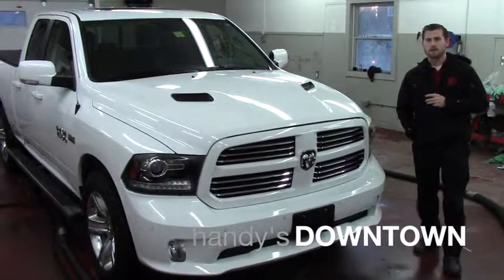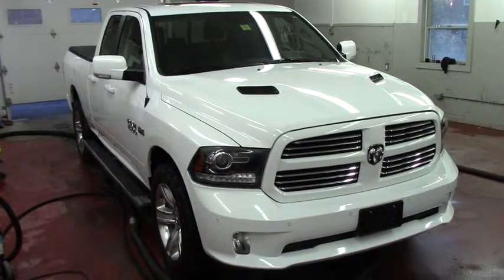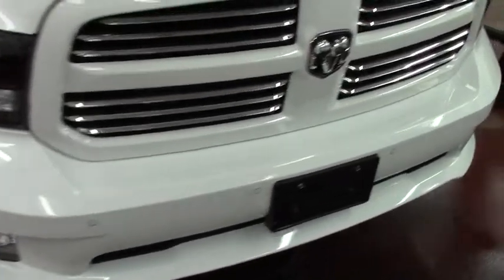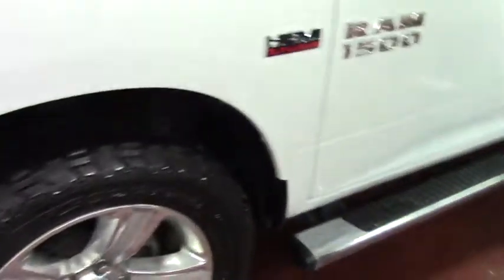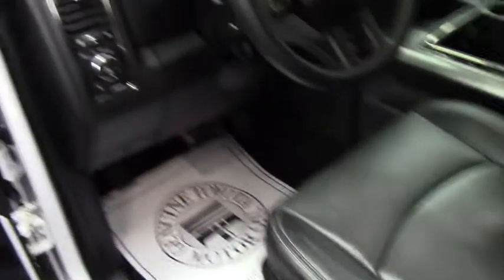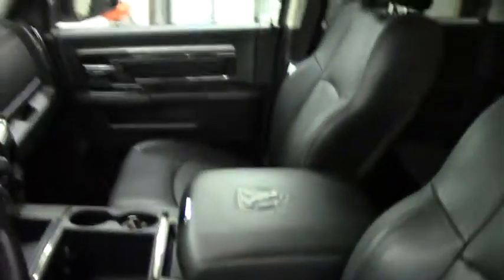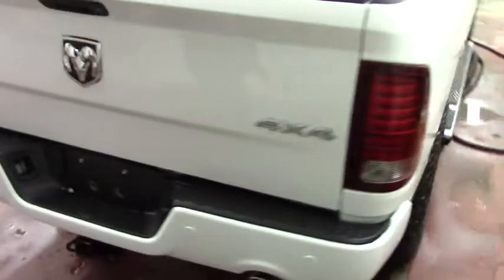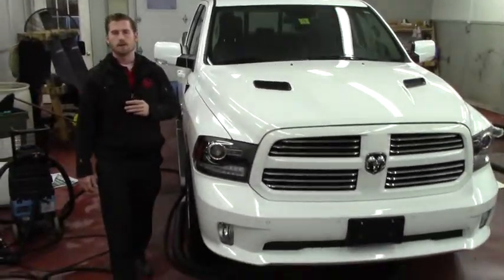RAM 1500 for Rebecca from Terrance!